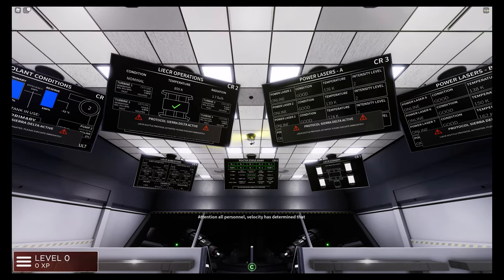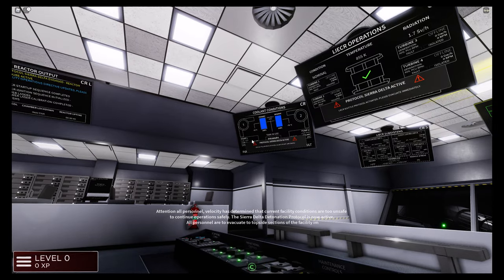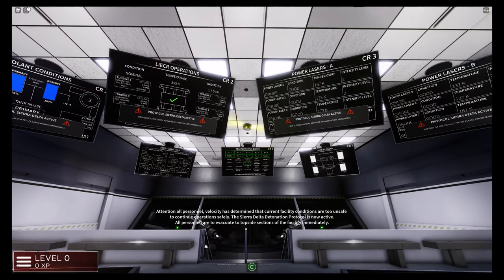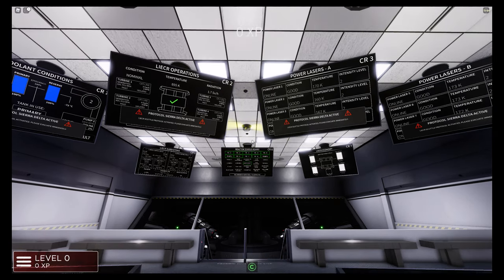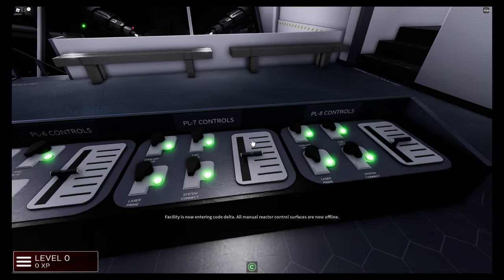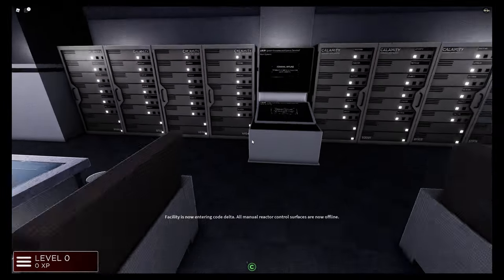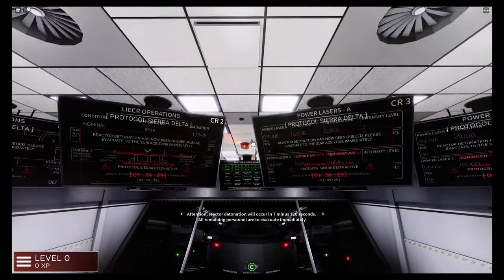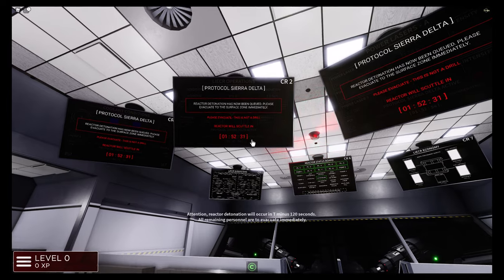NSMRS | New Protocol Sierra Delta | Roblox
Keep the reactor online for at least 39 mins to activate the PSD.